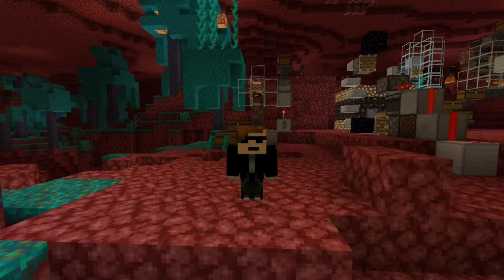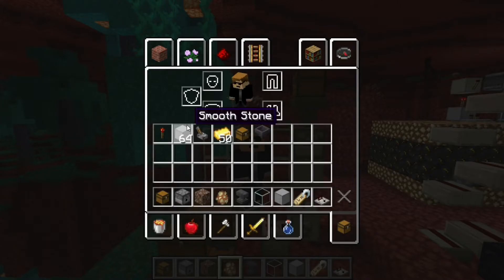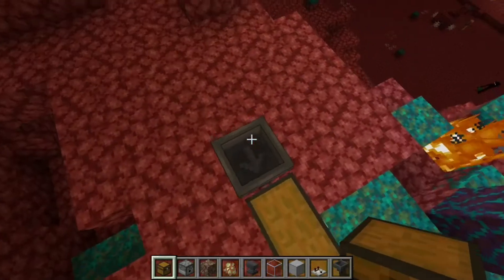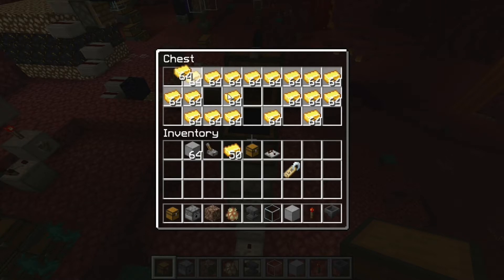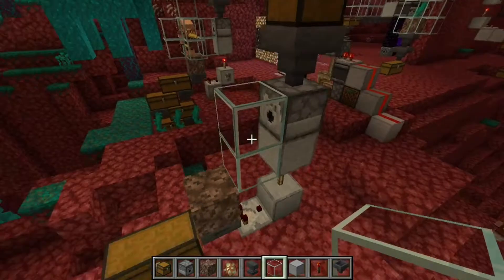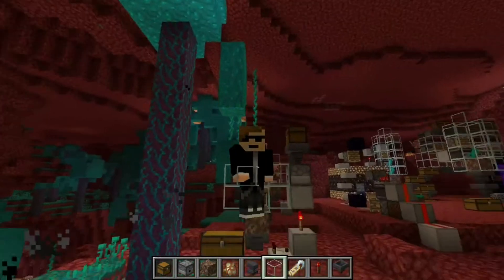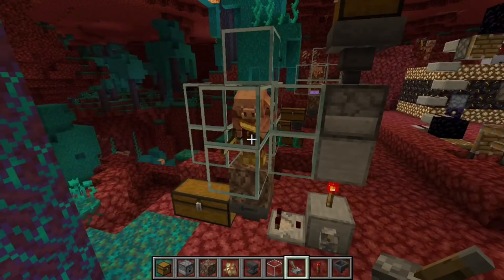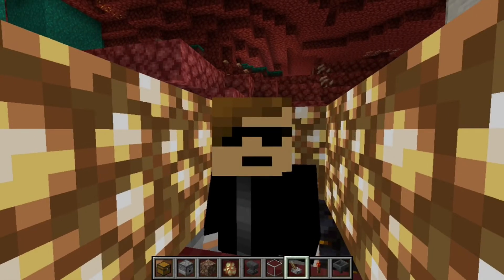Minecraft Piglin Bartering Farm!Super Simple and Compact!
We meet again!

Today, we are making a Piglin Bartering Farm!

This Farm is Super Simple,Compact and Easy to Make!

This Farm gives you a lot of resources and is now the new AFK Fishing Farm of the Nether Update and Beyond!

This farm is a Must-Have!